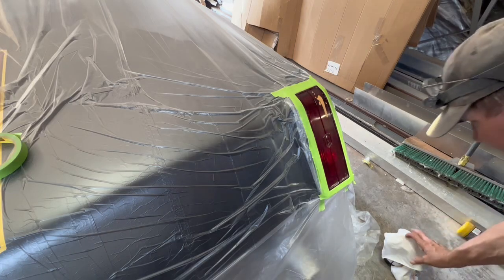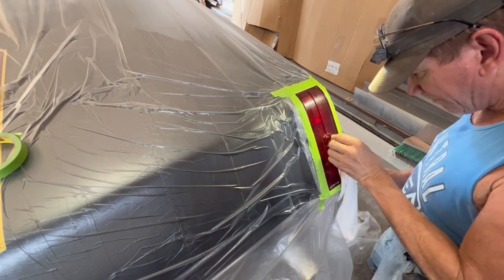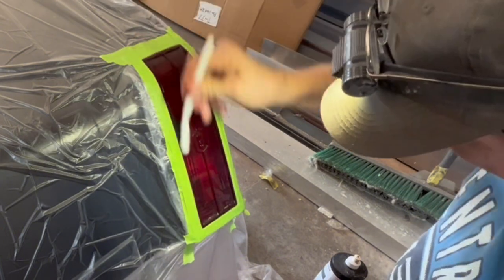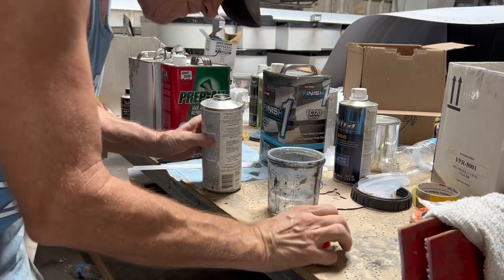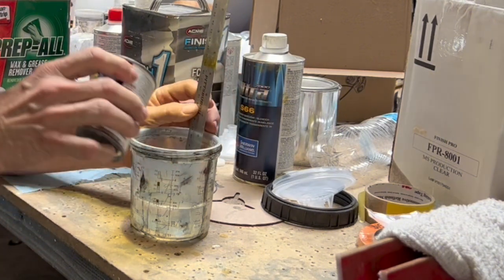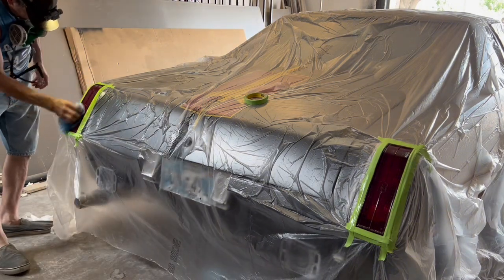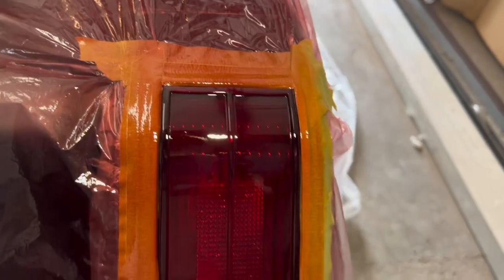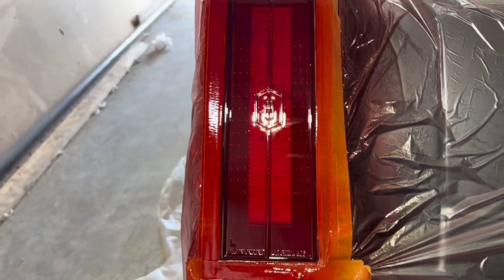CANDY COAT YOUR TAILLIGHTS ✨😁 Easy DIY Tips To Restore Tail Light Lenses How To Have Bright Lights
How to restore, ugly faded, tail light lenses to bright, red, shiny tail light lenses ￼